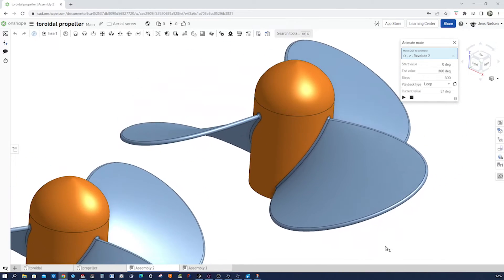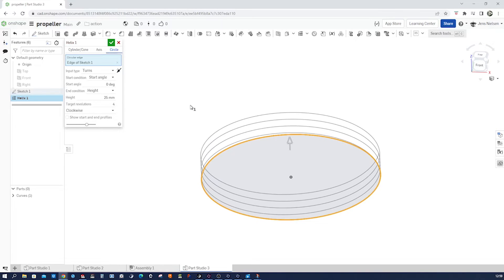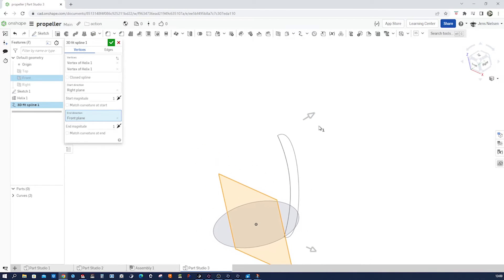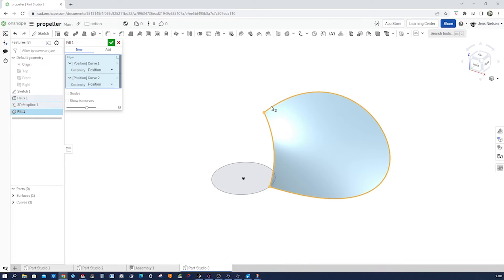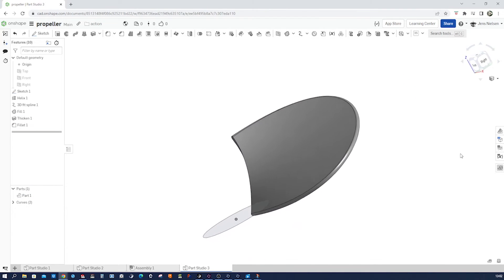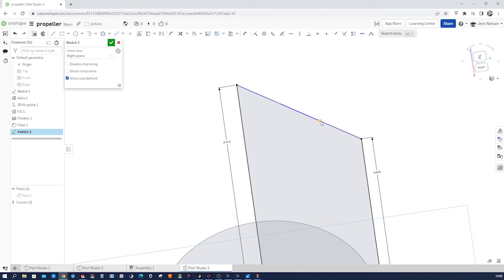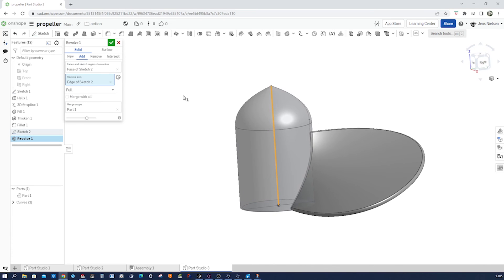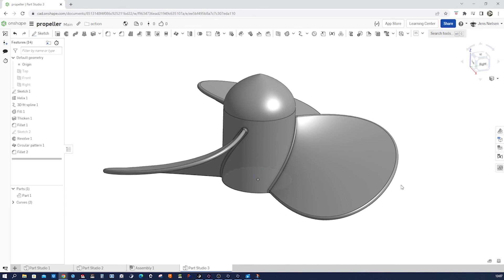The Missing Link to Crafting Perfect Boat Propellers in Onshape Revealed!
In this video, I'll show you how to design  propeller using Onshape. This tutorial is perfect for beginners who want to learn how to build custom boat propellers. We will  work with surface- helix- and  curve commands.

You'll be able to follow along step-by-step and create professional-looking propellers in no time! With this tutorial, you'll be able to create propellers of any curve or helix, and you'll be able to use the software to create stunning 3D models! So if you're looking to learn how to model propellers on Onshape, this is the video for you!